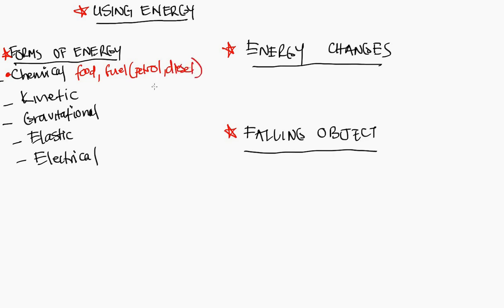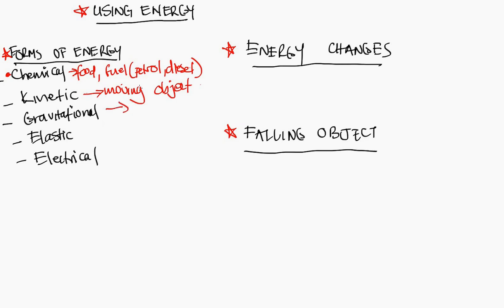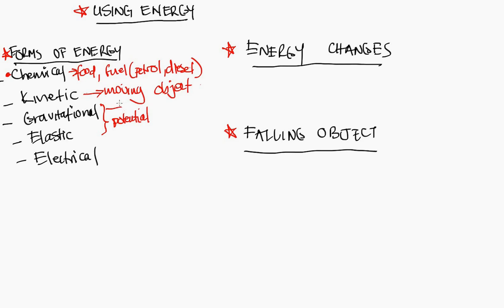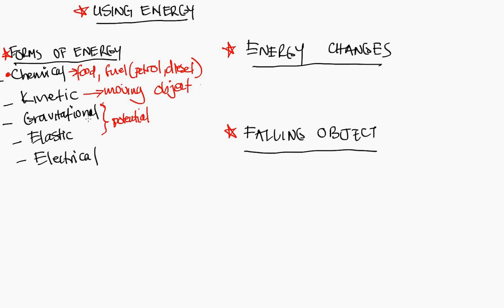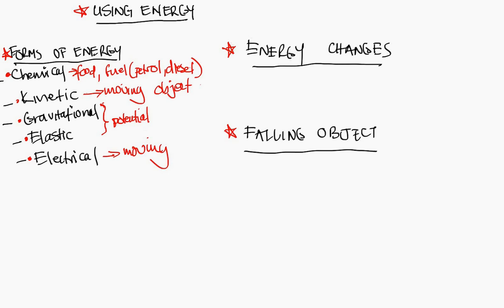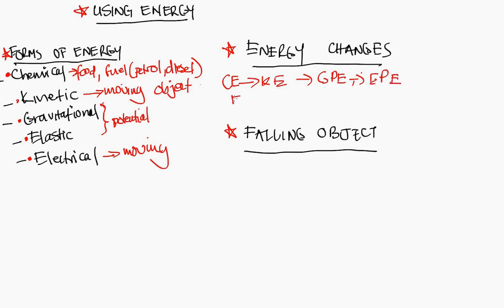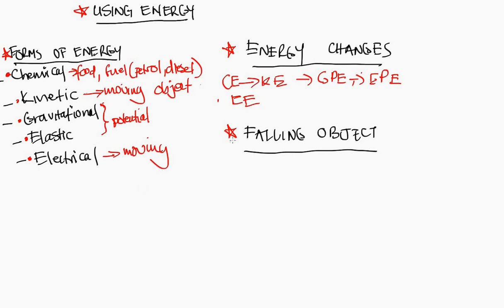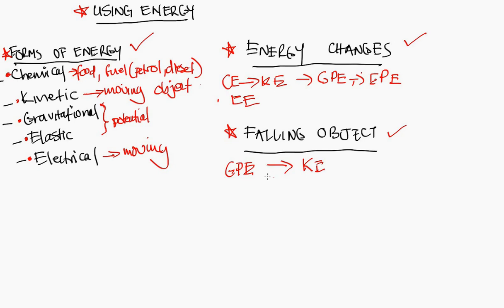Forms Of Energy